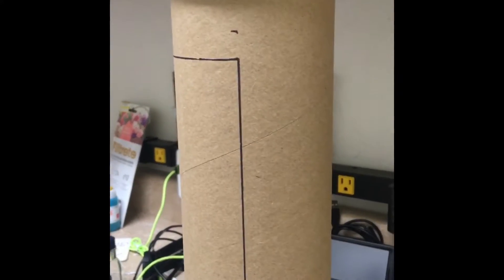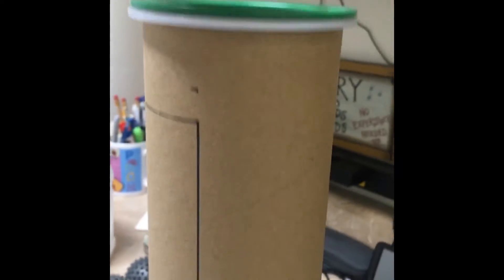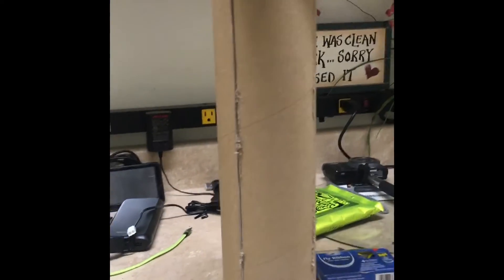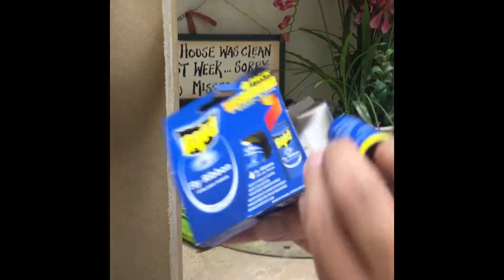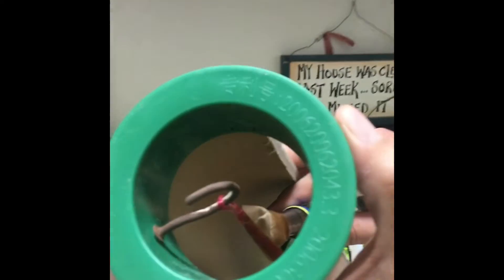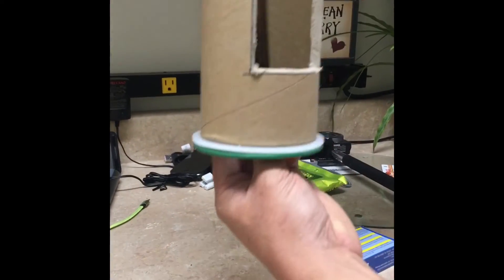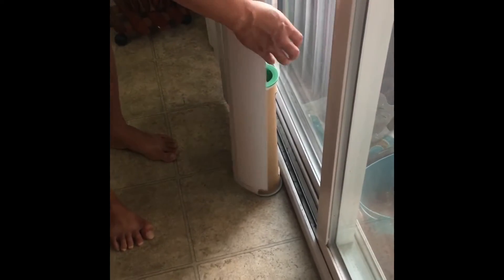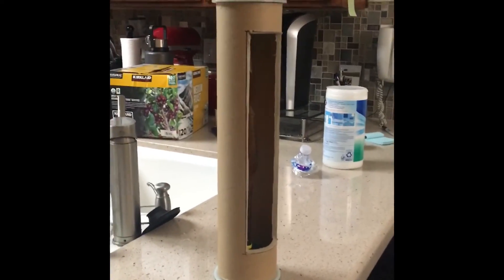Fly / Insects Catcher, 100% effective and Tidy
Flies and most insects catcher that is tidy and effective. Its movable and can be place on windows where most insects are hiding.